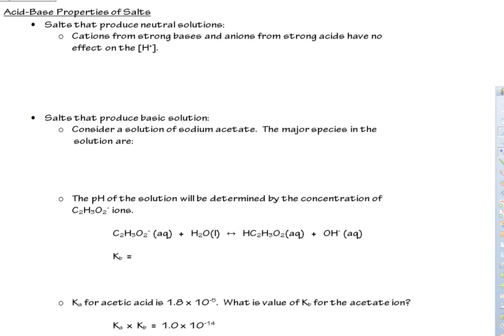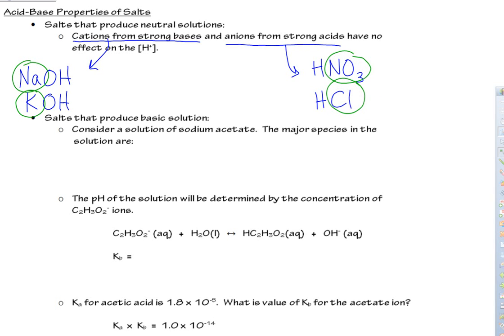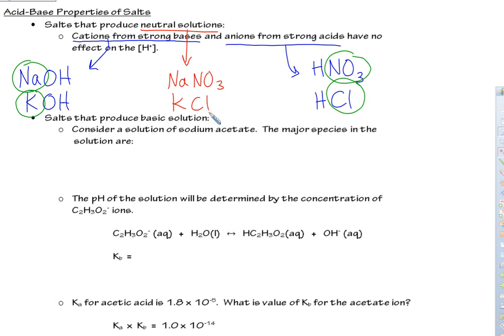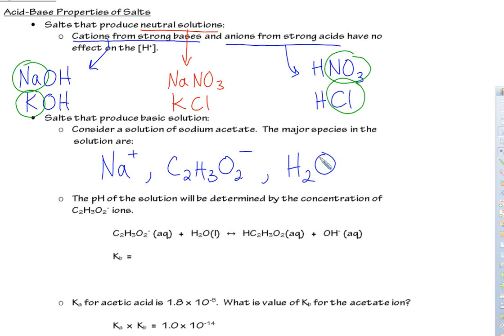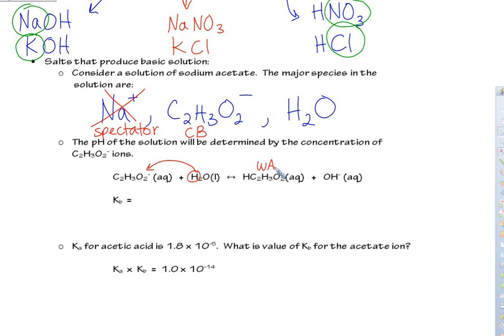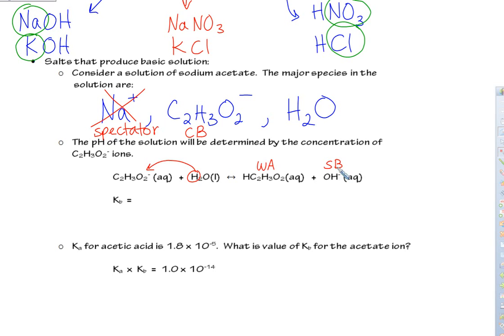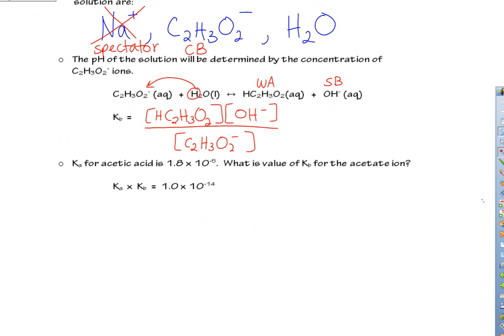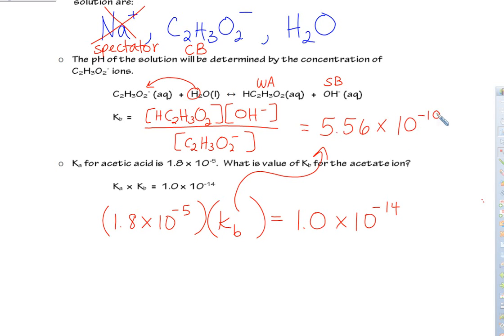Acid Base Properties of Salts